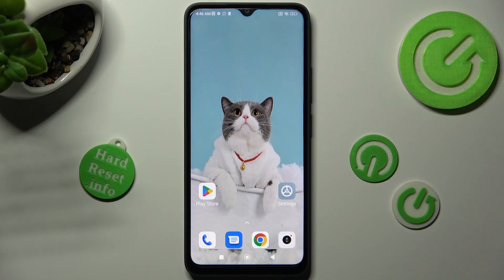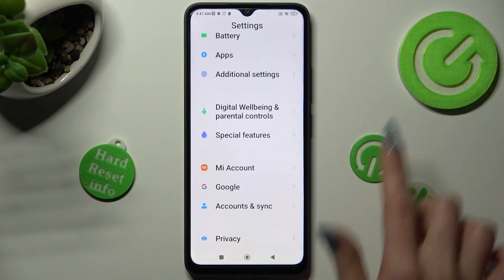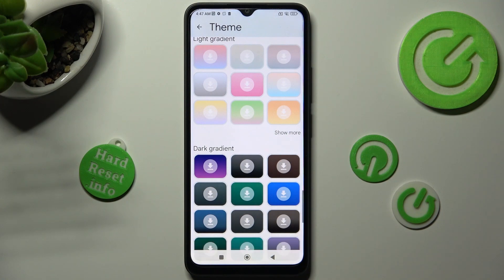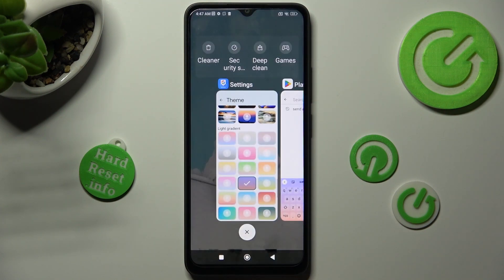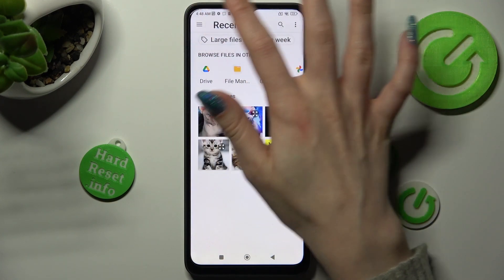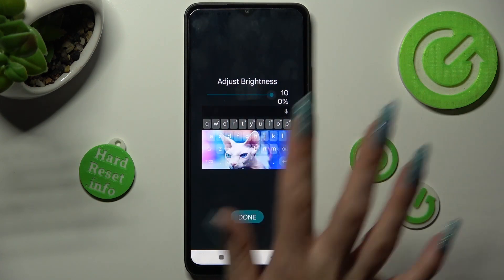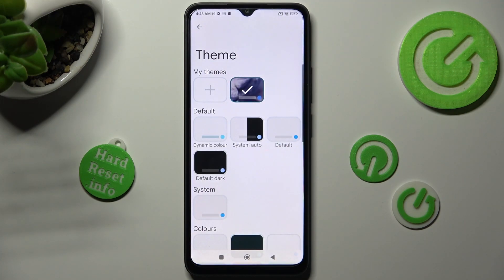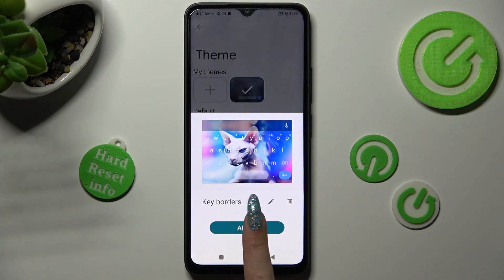How to Set Custom Keyboard Theme on XIAOMI REDMI 12C – Customize Keyboard Theme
Hi there! Have you ever been wondering how you can customize keyboard them of your XIAOMI REDMI 12C? In today's video we're going to show you how you can change and customize keyboard theme of your XIAOMI REDMI 12C just in a couple of simple steps. In case if you don't really like your current keyboard theme, and really wish to customize it in some way, then this video is special for you! So if you wish to learn how you can customize keyboard theme of your XIAOMI REDMI 12C, all you need to do is just watch this short video to the end, follow the instructions provided by our specialist and try to perform this operation yourself on your XIAOMI REDMI 12C.

How to change and customize keyboard theme on XIAOMI REDMI 12C? How to change keyboard theme on XIAOMI REDMI 12C? How to customize keyboard theme on XIAOMI REDMI 12C?